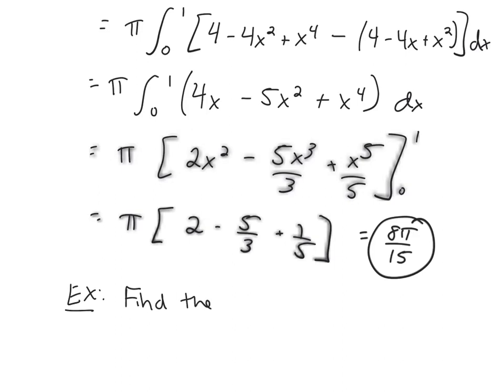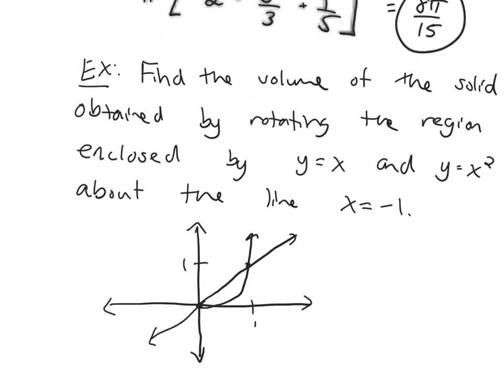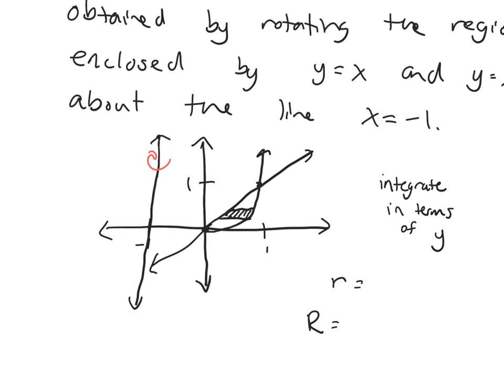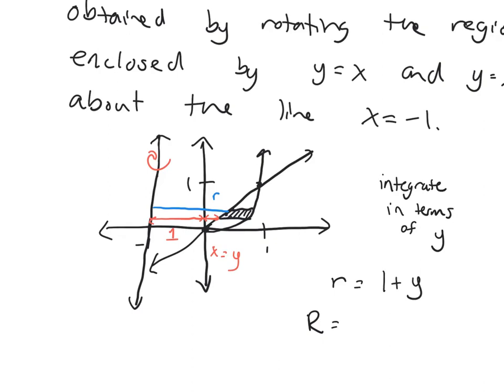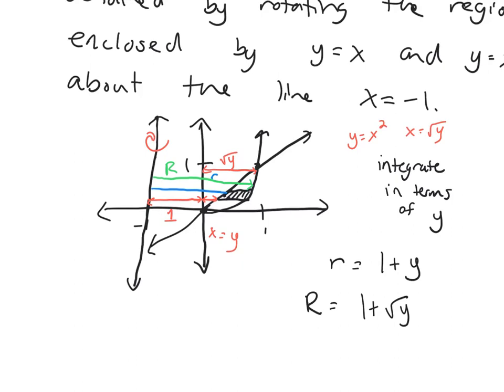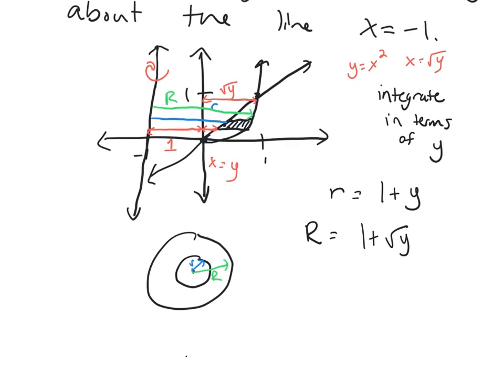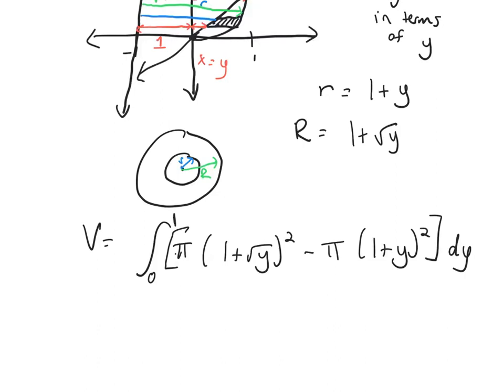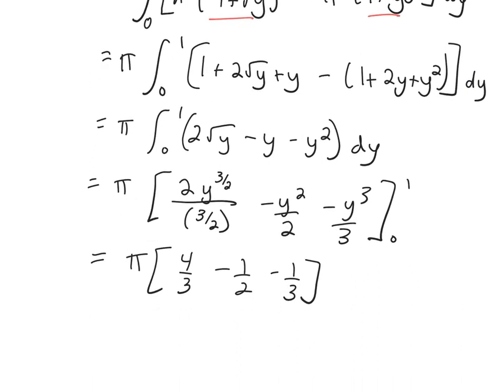Volumes Using Washers Example 3